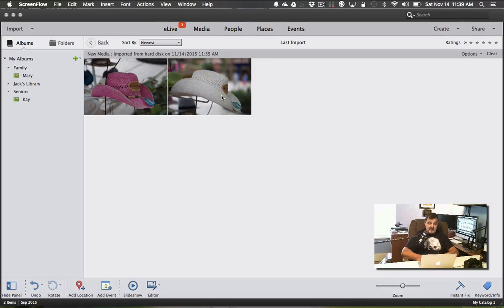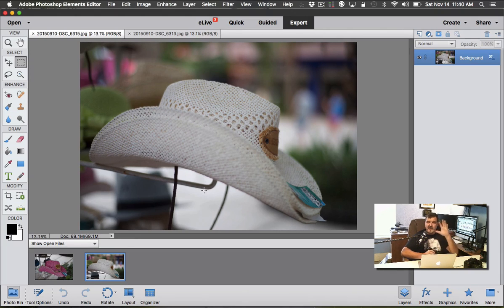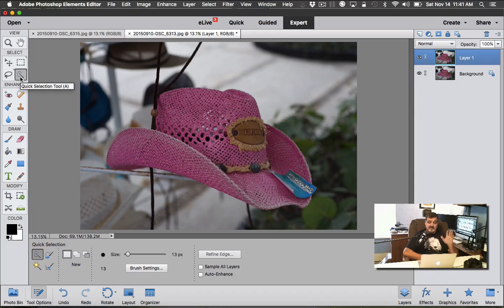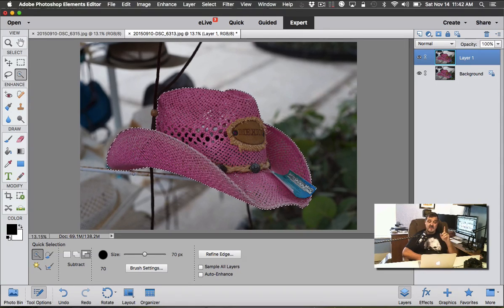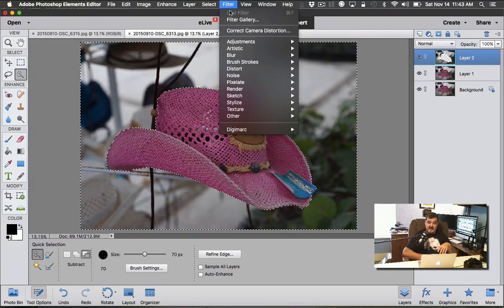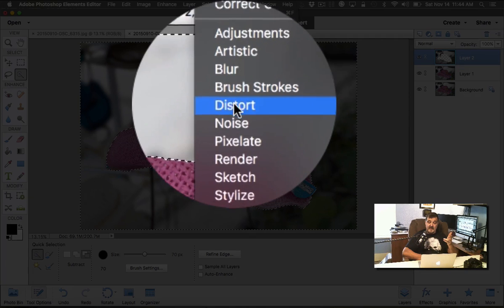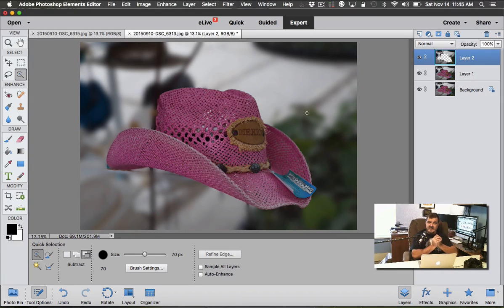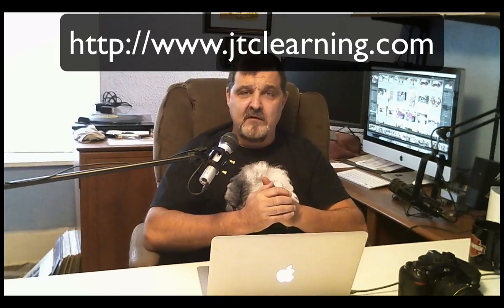Photoshop Elements And Depth Of Field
We all like to feature someone or something in our pictures. I will show and tell you how this is done.